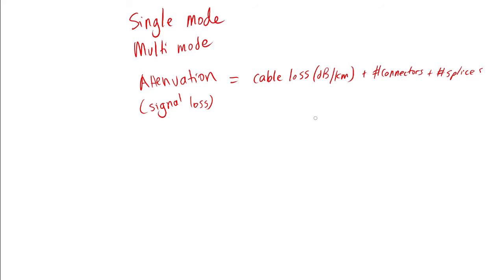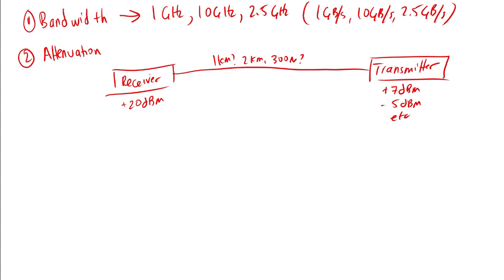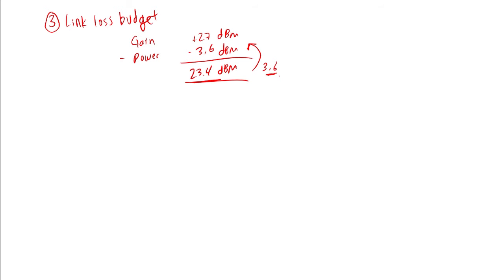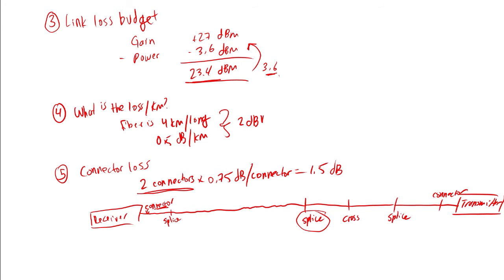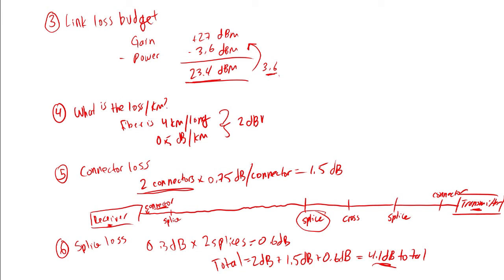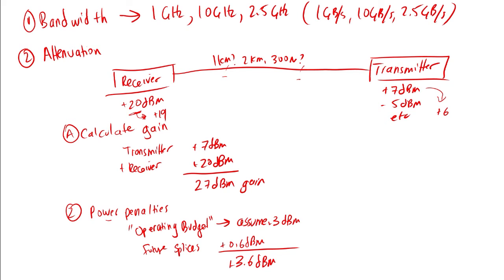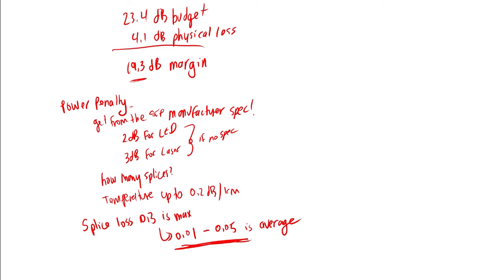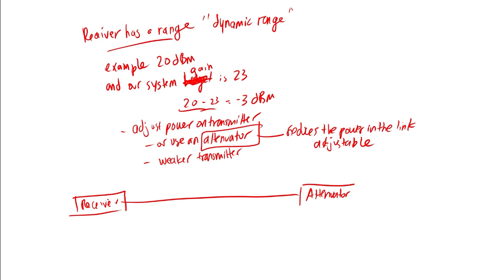Distance, Splices, Connectors - Which Causes Most Loss?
Communications Systems Course - Part Eleven - Calculating Fiber Optic Cable Loss
-Attenuation and Bandwidth
-Power Loss and Power Budget
-Loss due to distance, splices, and connectors
-Gain
-Power Penalty
-Receiver Dynamic Range

In this video, we introduce you to the Communications Systems Course taught by Hazim Gaber, EIT, PMP, PgMP, RCDD.